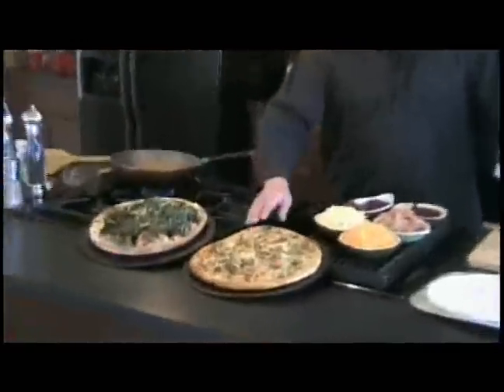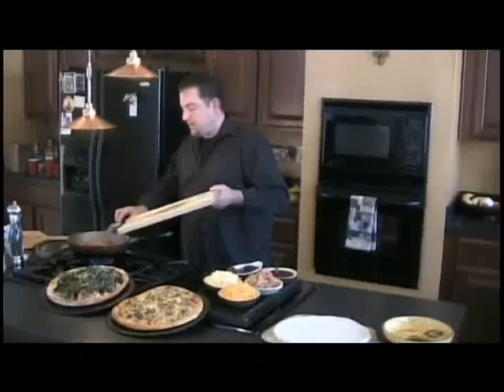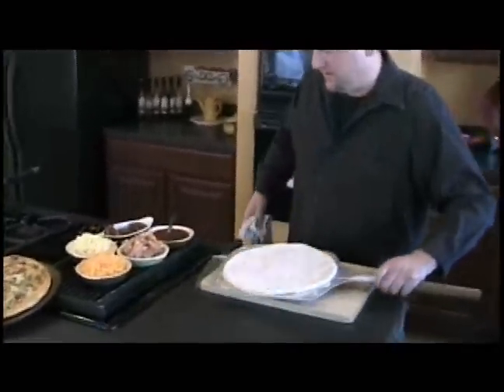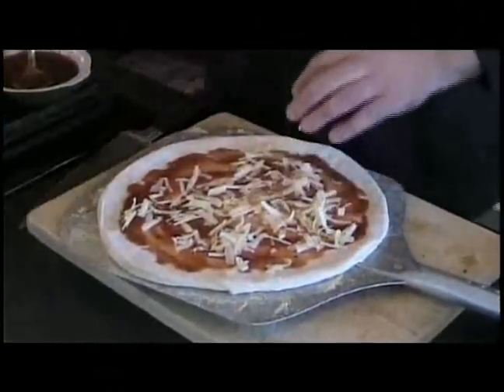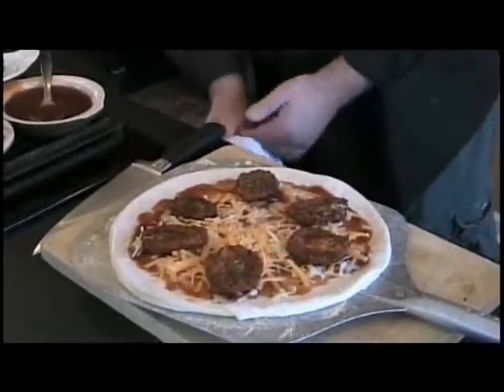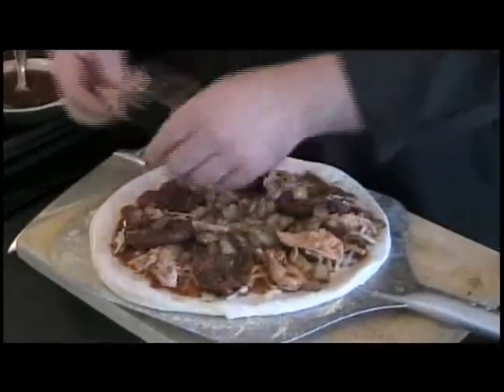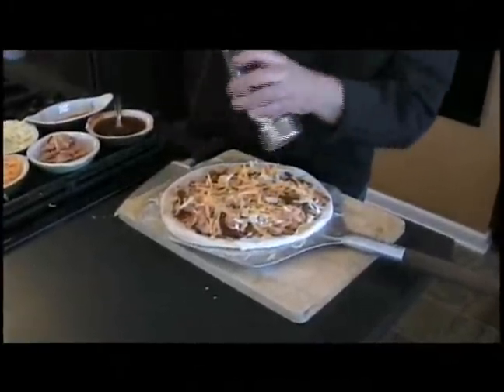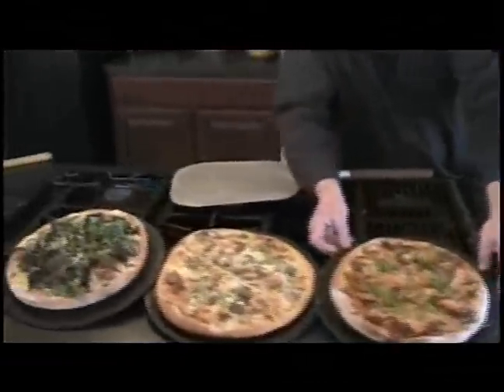Crawfish Andouille Pizza with Roasted Garlic Cream Sauce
Chef Troy shows you his crowd pleaser pizza, Crawfish Andouille Pizza with Roasted Garlic Cream Sauce and Pepper Jack Cheese